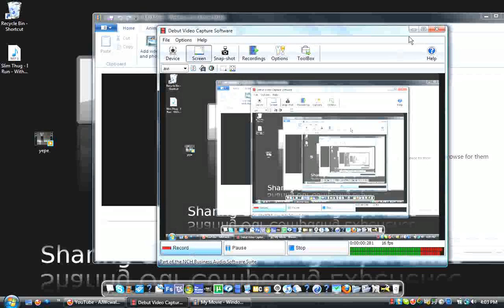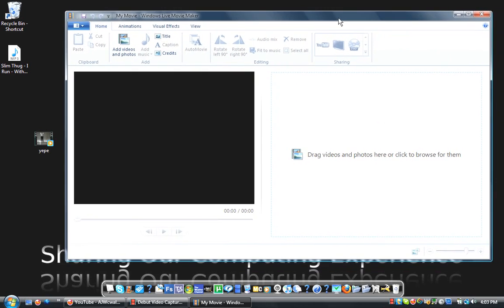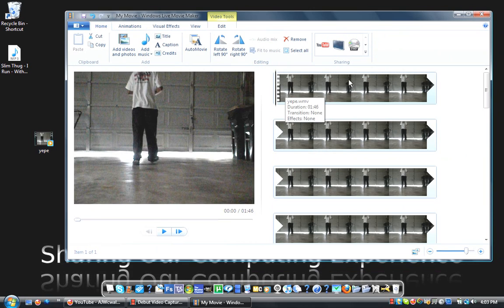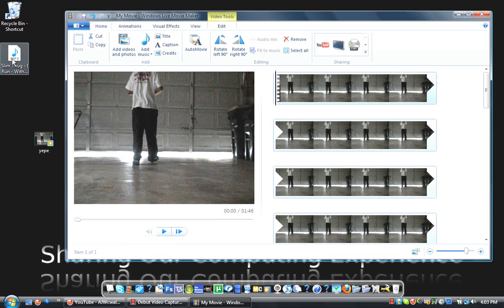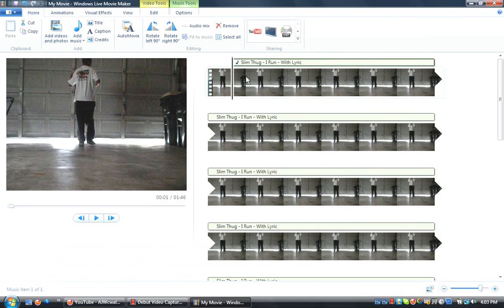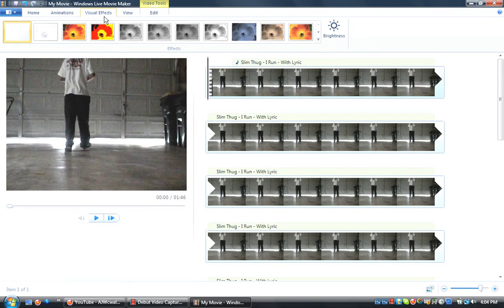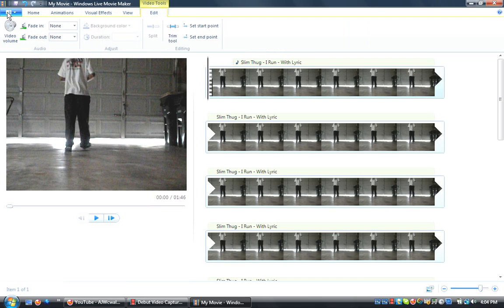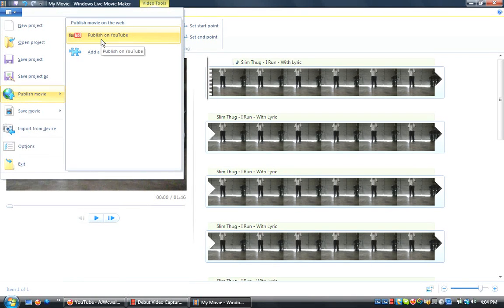Windows Live Movie Maker update to WMM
Windows live movie maker really ups the anty on WMM it comes with some welcomed fatures but takes a little while to get use to.